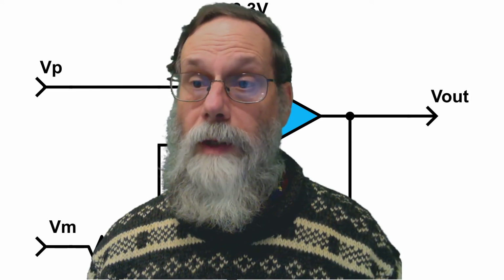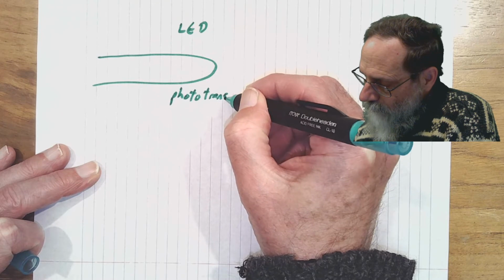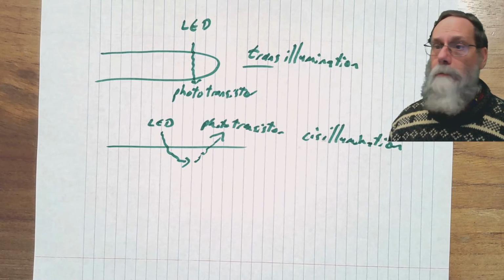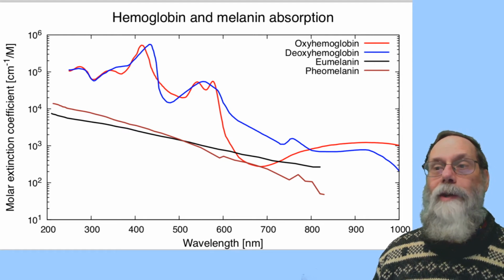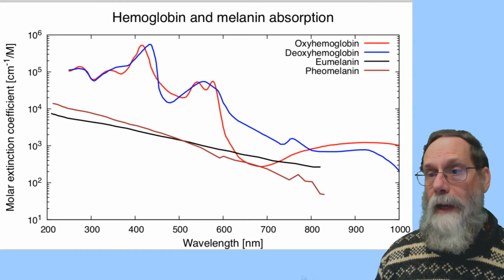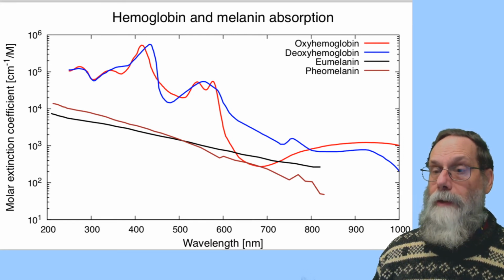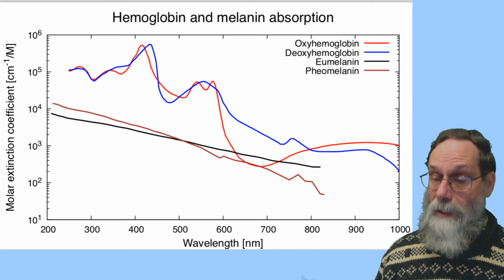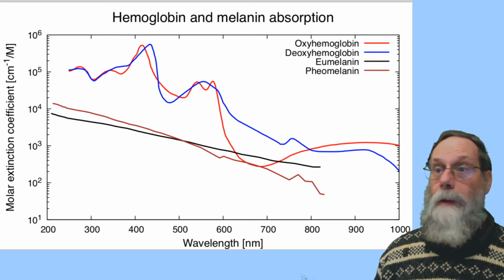Optical properties of blood §22.5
This video talks about the optical properties of blood, as needed for designing optical pulse monitors and pulse oximeters.  It corresponds to Section 22.5 of Applied Analog Electronics